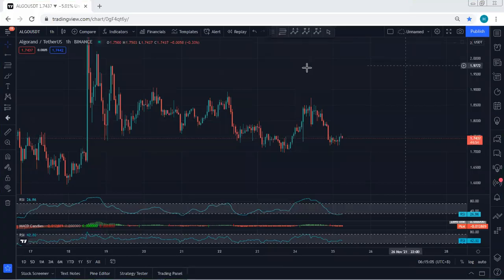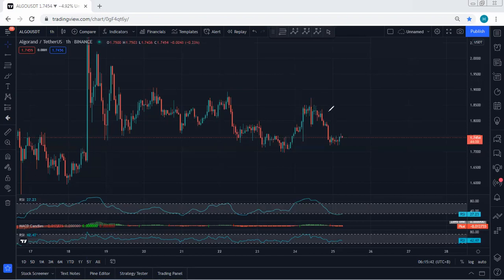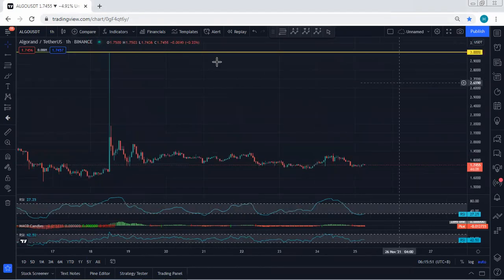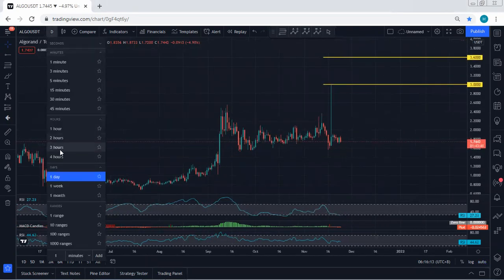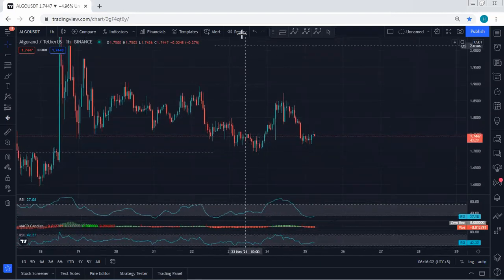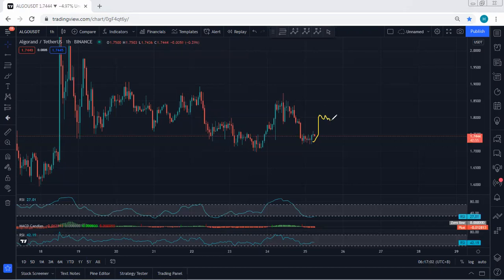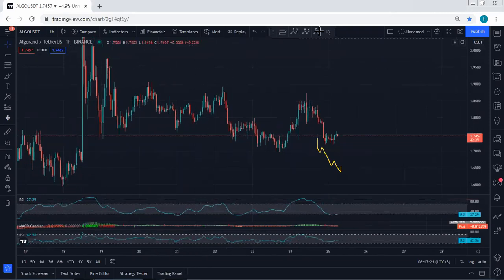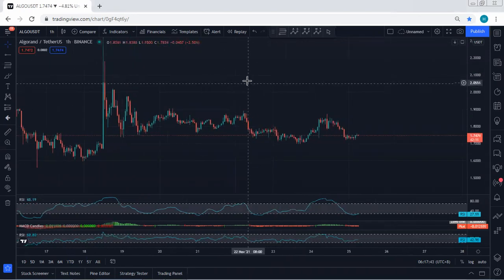Algorand - Algo Technical Analysis for November 25, 2021 - ALGO